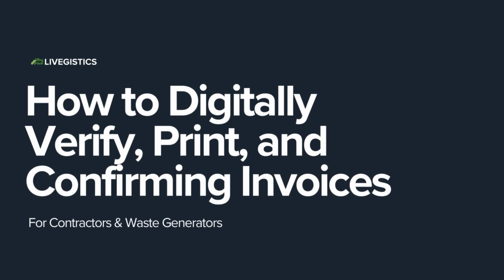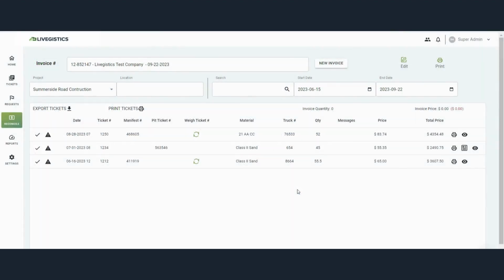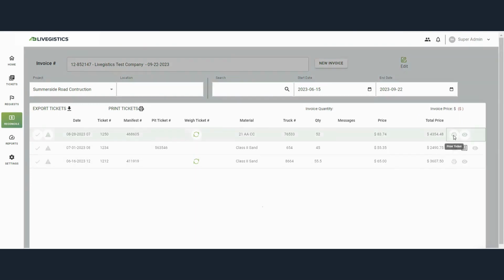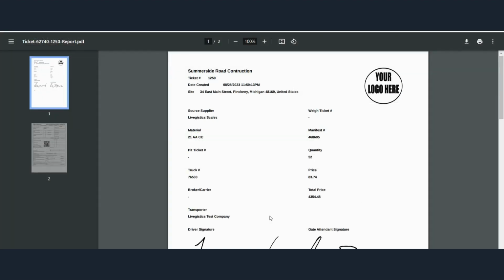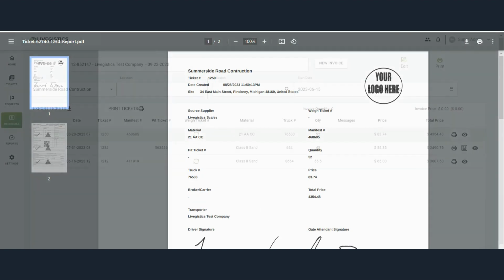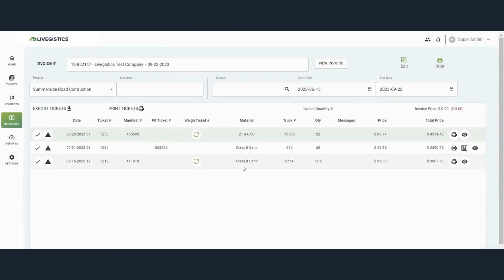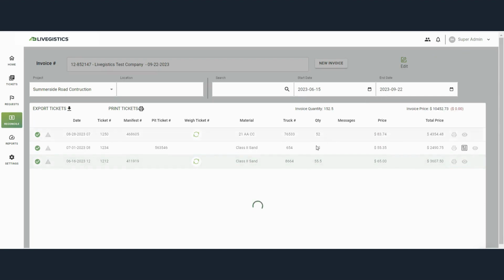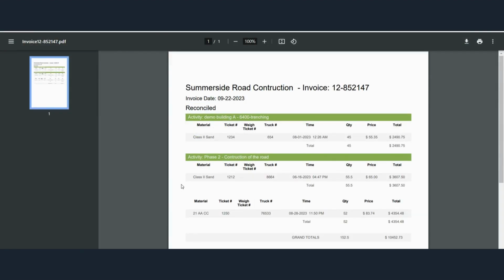How to Digitally Verify, Print, and Confirming Invoices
Welcome to Livegistics! In this tutorial, we'll show you how to digitize and simplify your invoice verification process. With Livegistics, you can effortlessly verify, print, and confirm invoices, ensuring accuracy and efficiency in your operations. Whether you're a contractor, waste generator, or business professional, this tutorial is your guide to streamlining your invoicing workflow.